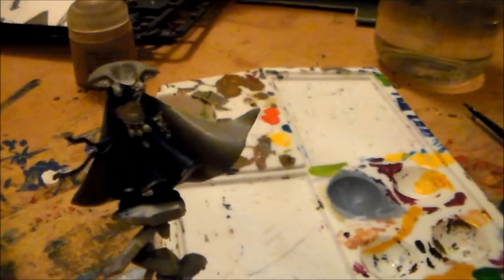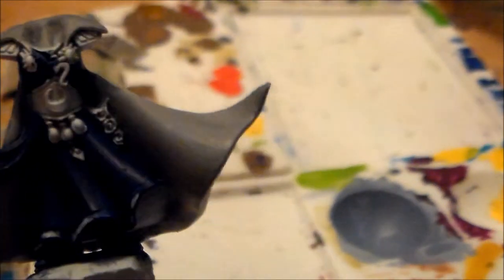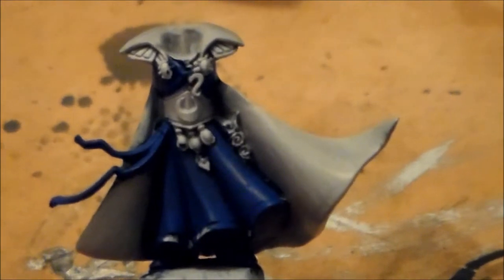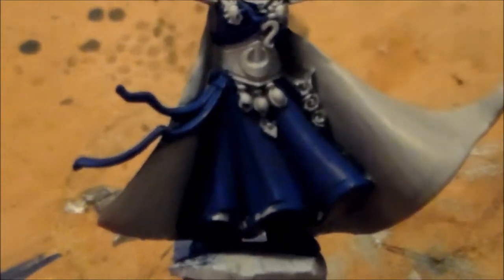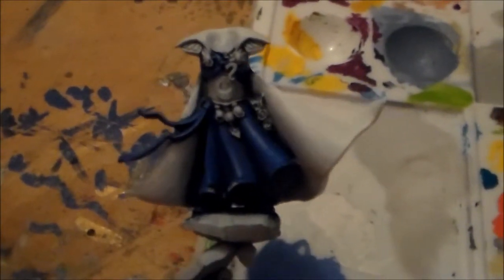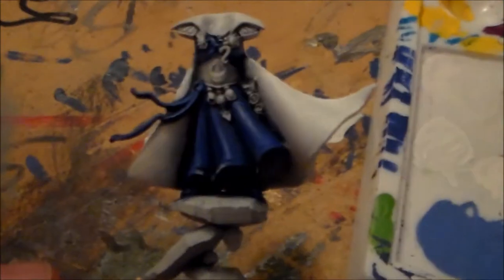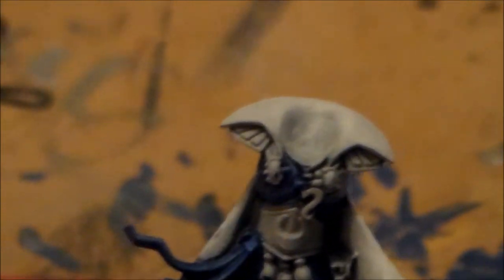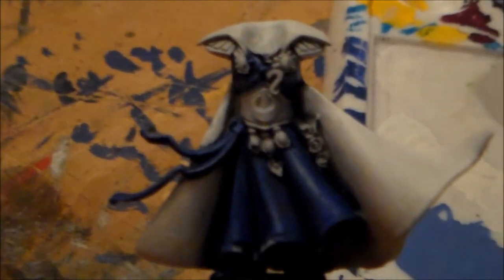LETS PAINT High Elf Mage PT 1 CLOAK & ROBES